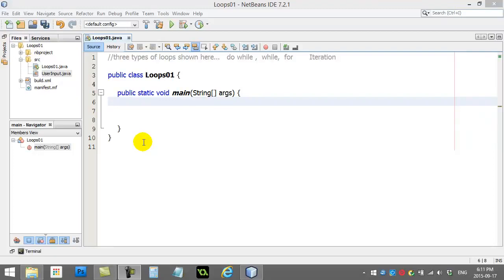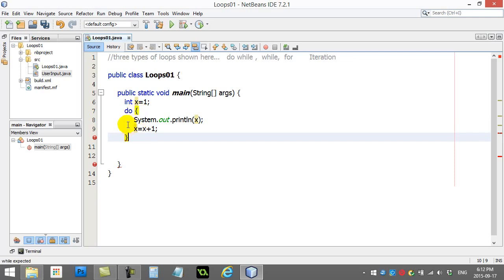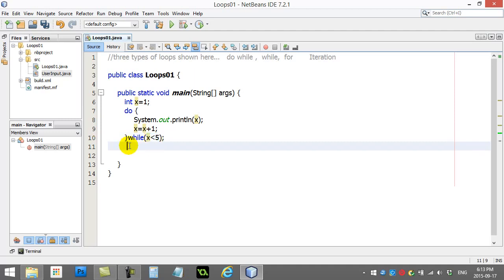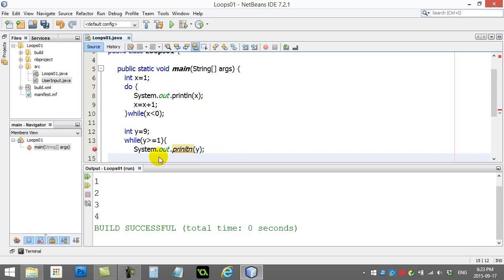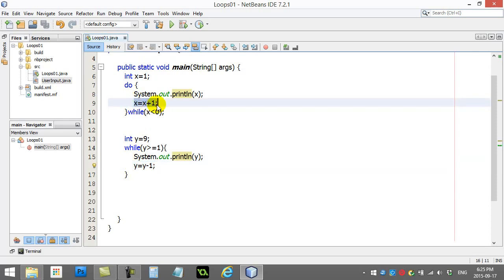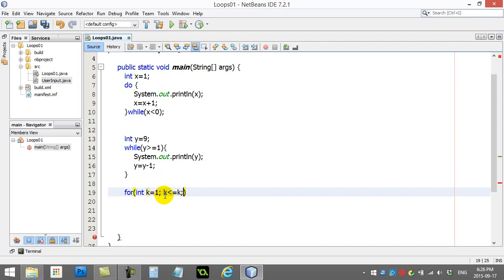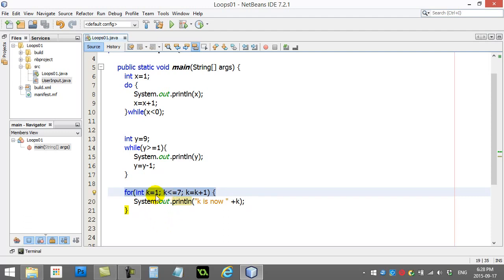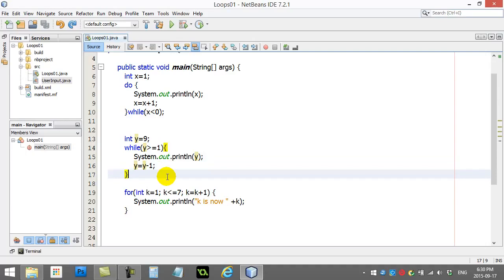AP Computer Science 020 Loops Do While For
How to use loops in Java.  do loops, do while loops, for loops.  Some common loop algorithms.